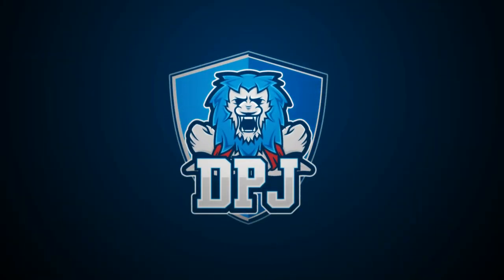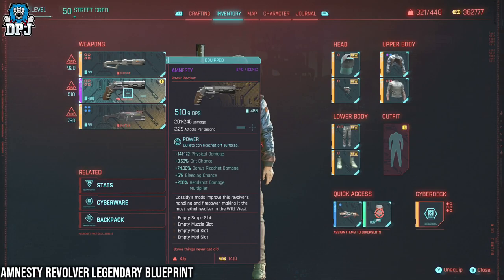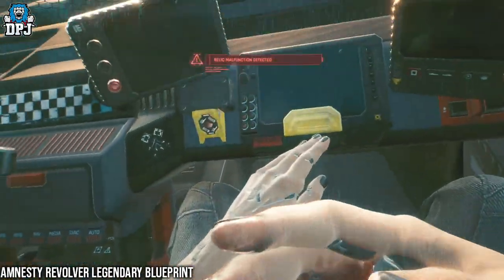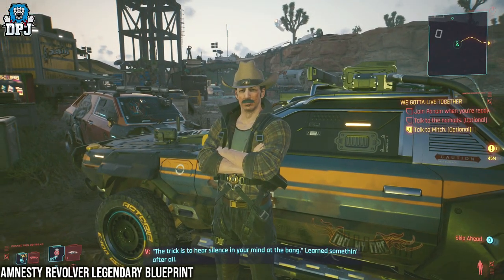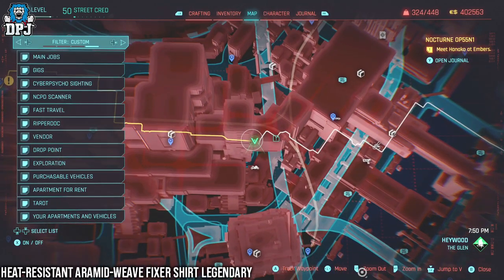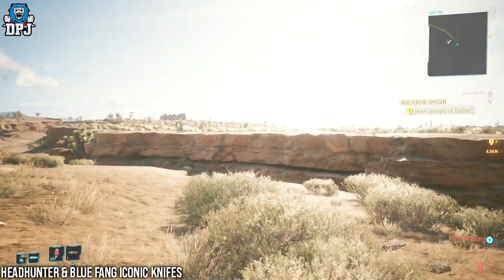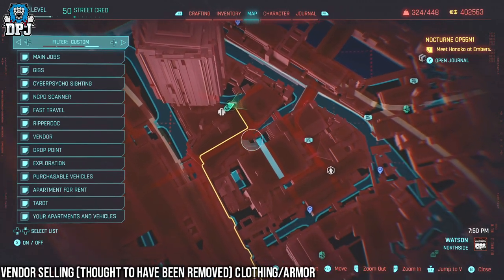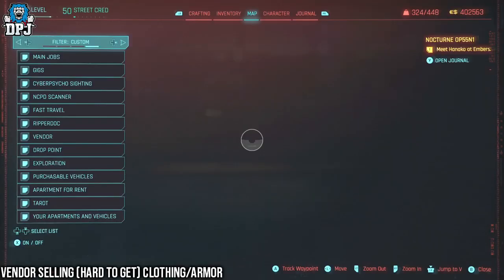7 SECRETS In the 1.61 Patch - Cyberpunk 2077 - New Legendaries & More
7 secrets in the 1.61 patch update for Cyberpunk 2077

7 Secrets In the 1.61 Patch - Cyberpunk 2077 - New Legendaries & More Timestamps:
00:00 - Intro
00:41 - How To Get Chef's Knife Legendary Weapon Location
01:49 - How To Get Amnesty Revolver Legendary Blueprint
04:41 - How To Get Heat-resistant aramid-weave fixer shirt Legendary
06:10 - How To Get Headhunter & Blue Fang Iconic Weapons
08:14 - Vendor Selling Items Previously Removed Items (How To Get Rocker Set)
09:33 - Vendor Selling Hard & Rare Items (How To Get b ! tch v.13 syn-resistant pants)